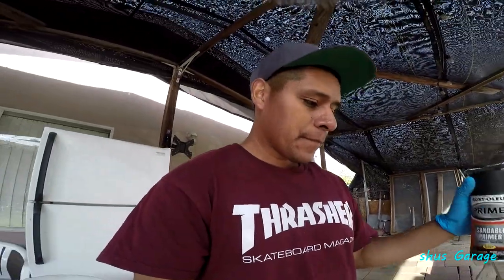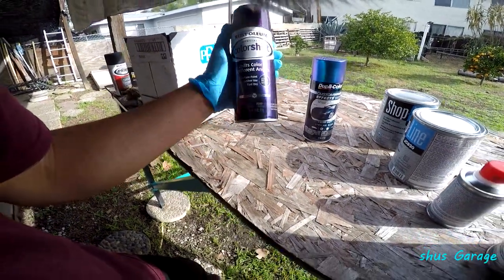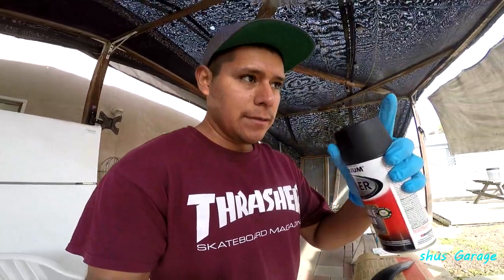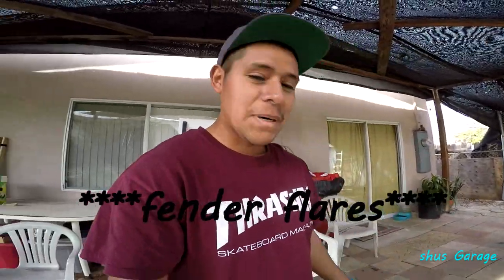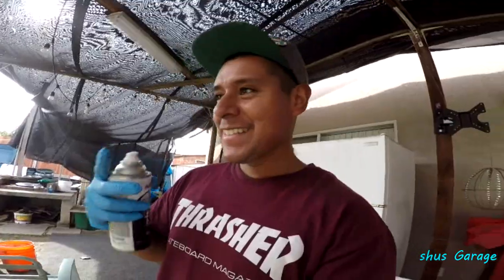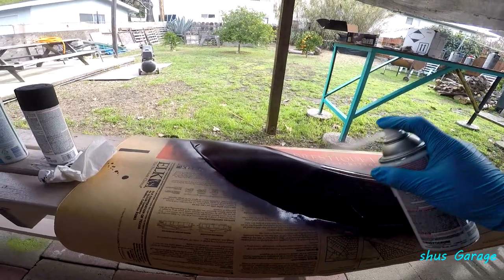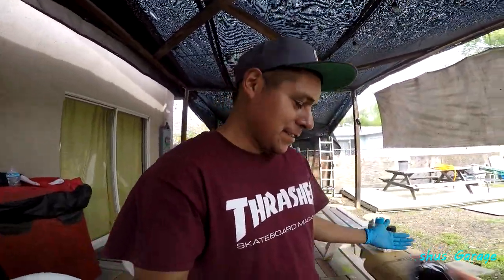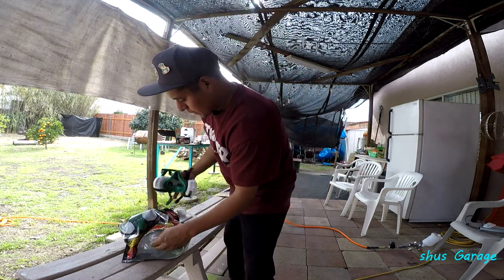chameleon paint job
one last time before starting the project
sick paint
what car should i paint?
songs by By CoxX-By CoxX - Angels
songs by Jim Yosef - Carry On
songs by Duran-Guillotine